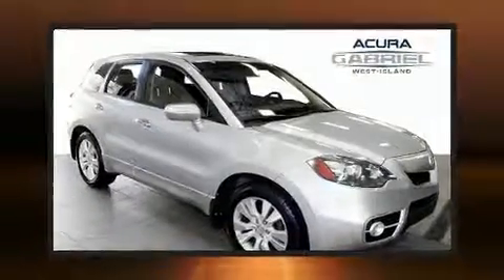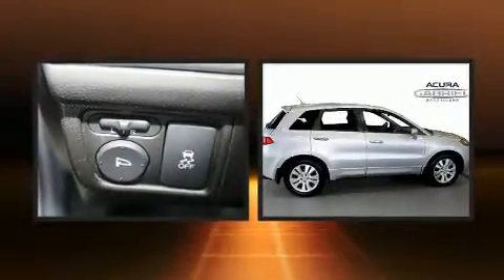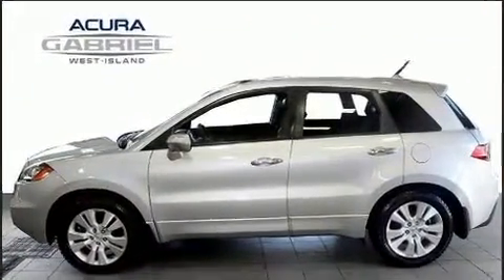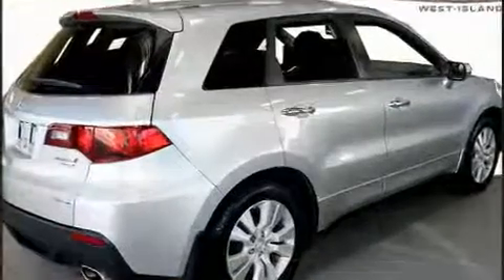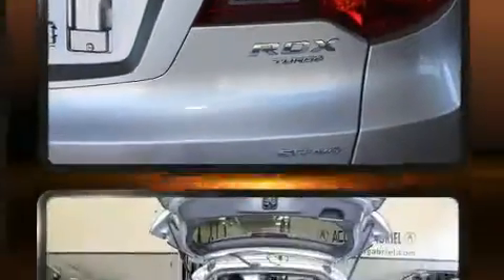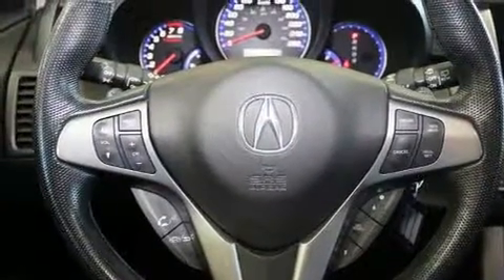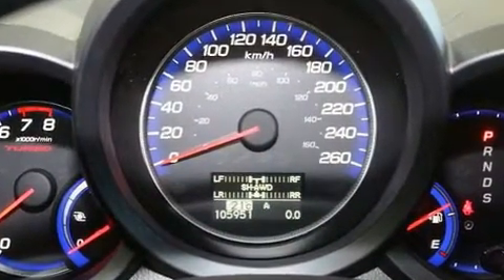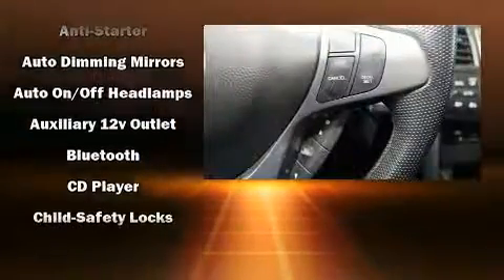2012 Acura RDX SH-AWD CUIR+TOIT+BLUETOOTH+CAMERA+++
Load your family into the 2012 Acura RDX. Under the hood you'll find a 4 cylinder engine with more than 200 horsepower, and for added security, dynamic Stability Control supplements the drivetrain. Acura prioritized handling and performance with features such as: a built-in garage door transmitter, a power seat, a trip computer, heated seats, power windows, an overhead console, and the power moon roof opens up the cabin to the natural environment. Everything is where it ought to be, from the dashboard controls to the door locks and window controls. With high intensity discharge headlights illuminating your path, you'll always appreciate maximum visibility. Premium sound drives 7 speakers, providing you and your passengers a sensational audio experience. Acura also prioritized safety and security by including: dual front impact airbags with occupant sensing airbag, head curtain airbags, traction control, brake assist, anti-whiplash front head restraints, a panic alarm, and 4 wheel disc brakes with ABS. Sophisticated all wheel drive assures superb handling in any weather condition. We know that you have high expectations, and we enjoy the challenge of meeting and exceeding them! Please don't hesitate to give us a call.